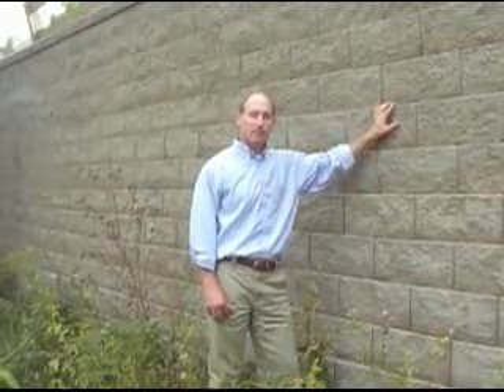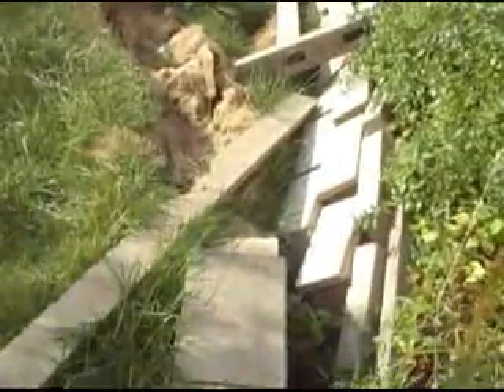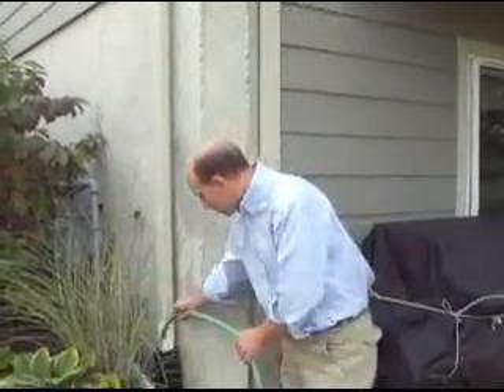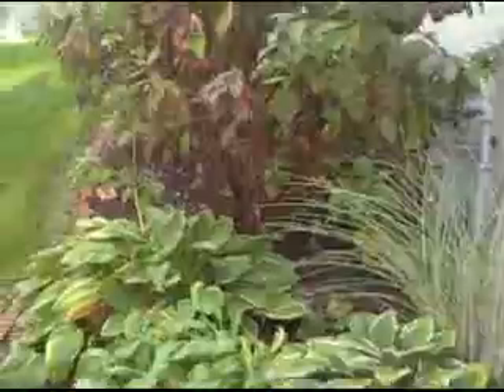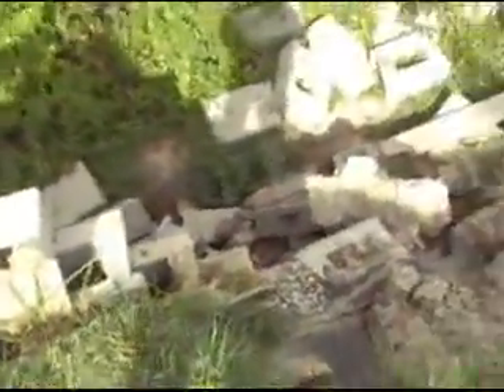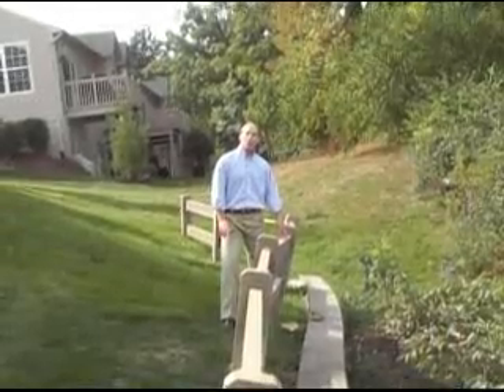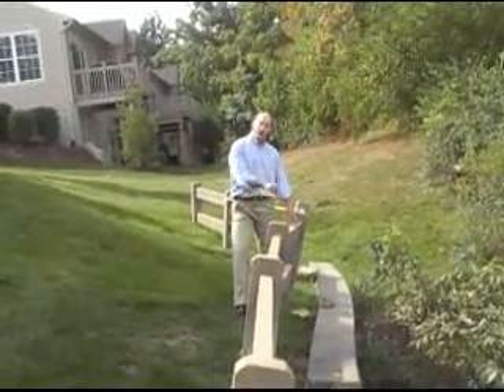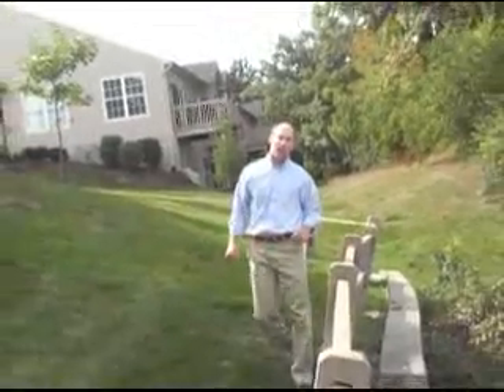Retaining Wall Failure Caused by Water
Retaining wall failure caused by water from downspouts is explained by a Professional Engineer.